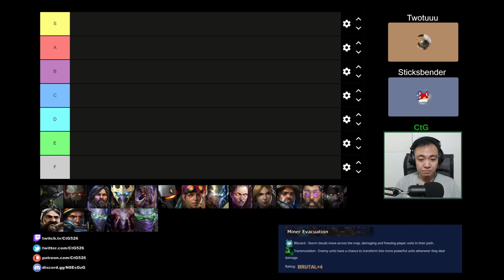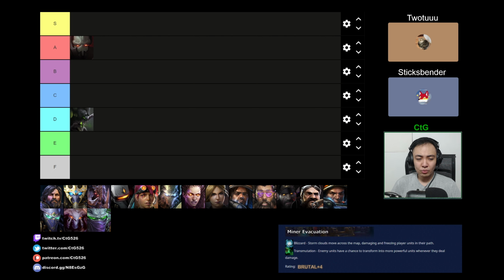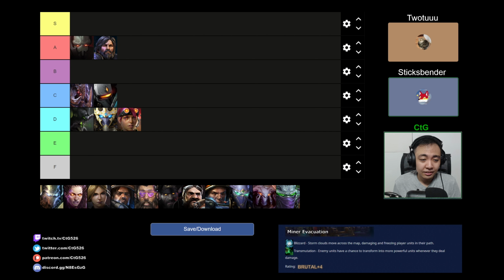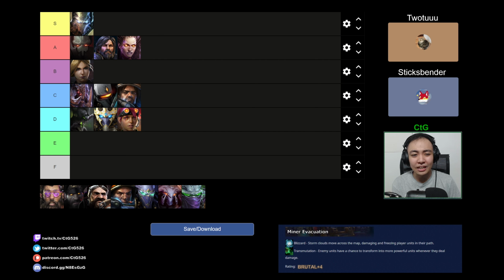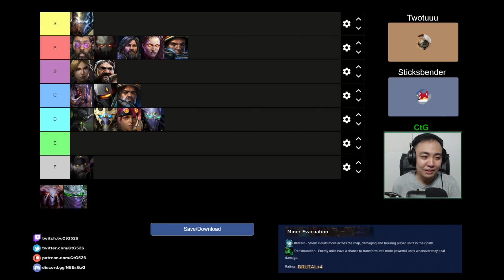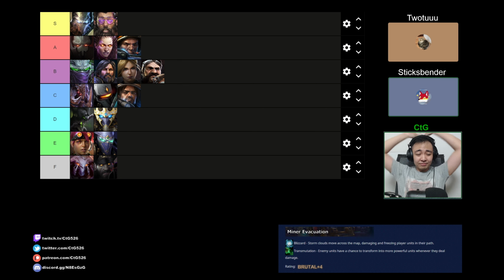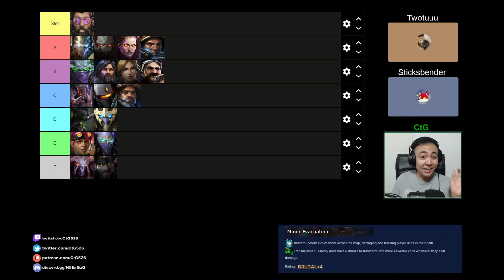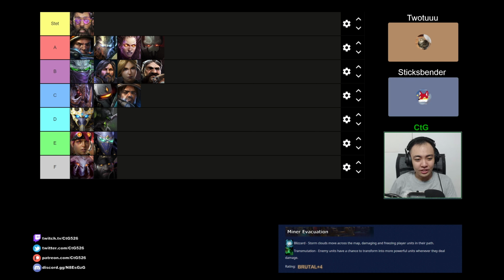Co-Op Commander Tier List (Chilling Adaptation) | Starcraft II: Co-Op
Starcraft II: Co-Op Mutation #315 - Chilling Adaptation

Blizzard - Storm clouds move across the map, damaging and freezing player units in their path.
Transmutation - Enemy units have a chance to transform into more powerful units whenever they deal damage.

0:00 - Intro
2:04 - Abathur
5:49 - Alarak
8:04 - Arcturus
10:49 - Artanis
13:02 - Dehaka
15:01 - Fenix
16:11 - Han and Horner
17:42 - Karax
19:19 - Kerrigan
21:24 - Nova
24:21 - Raynor
26:23 - Stetmann
28:10 - Stukov
30:23 - Swann
32:03 - Tychus
33:55 - Vorazun
35:09 - Zagara
36:28 - Zeratul
39:27 - Arcturus 2
41:42 - Bottom tiers
43:35 - Top tiers
55:18 - Rankings